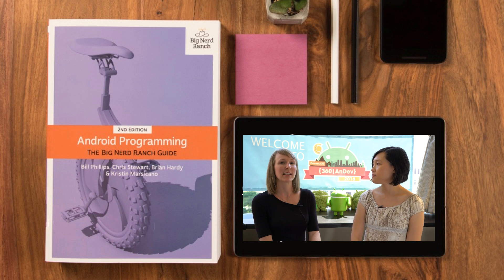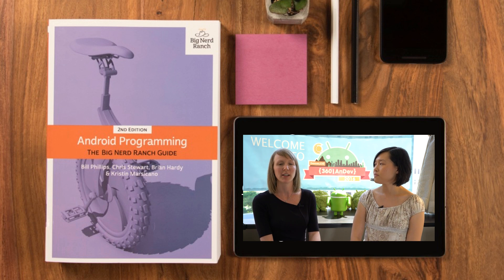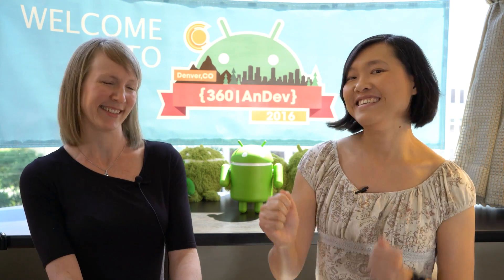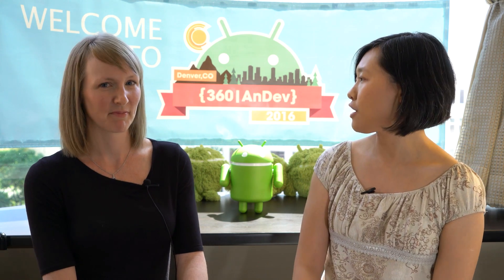Kristin Marsicano: Activity Lifecycle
Kristin Marsicano tells us all about the Android activity lifecycle. What happens to your app when the user switches to play Pokémon go and the system run outs of memory?

(0:22) Big Nerd Ranch

(6:19) Multi-Window

(9:23) onSaveInstanceState()

(12:21) Activities in the Wild: Exploring the Activity Lifecycle